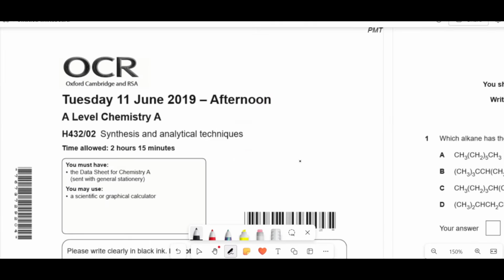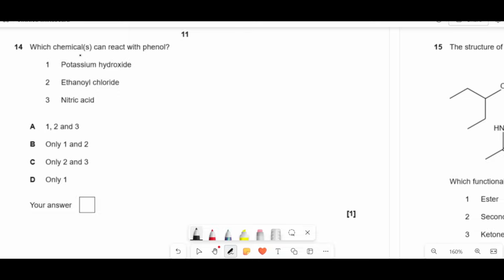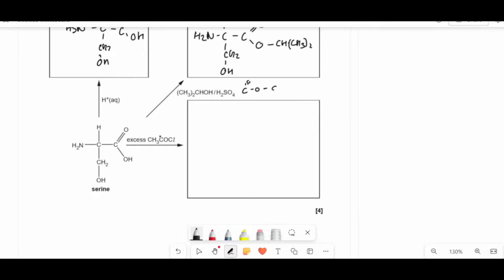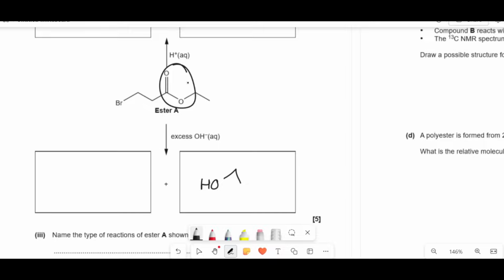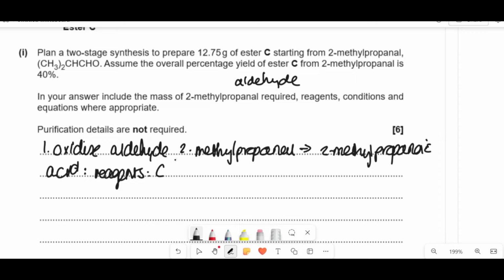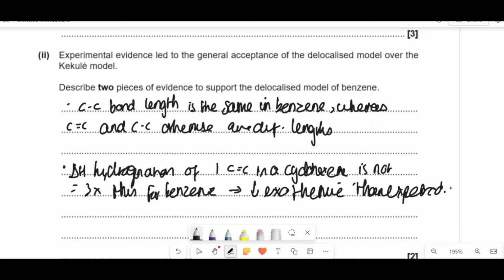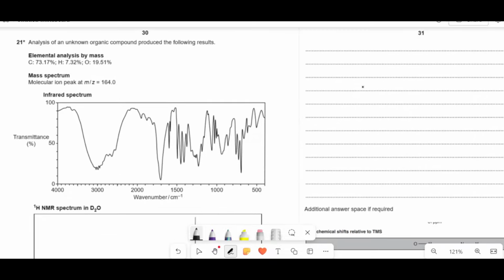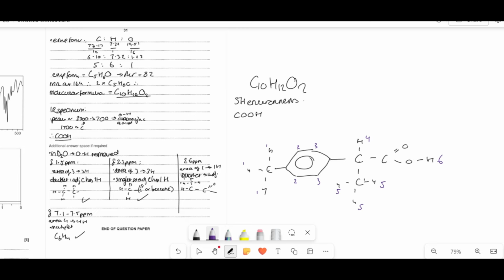OCR A-Level Chemistry A June 2019 Paper 2 [Walkthrough and Tutorial]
Timestamps:
00:00 Multiple-choice questions
10:15 Question 16
16:47 Question 17
25:38 Question 18
42:06 Question 19
51:20 Question 20
53:39 Question 21

Credits:
Ishraq Choudhury: Video content and narration: